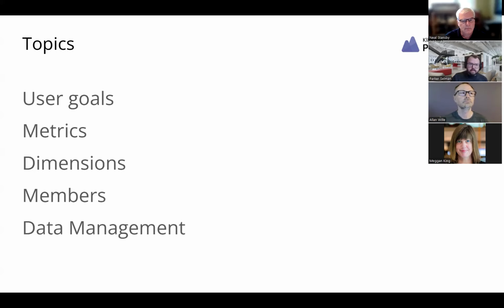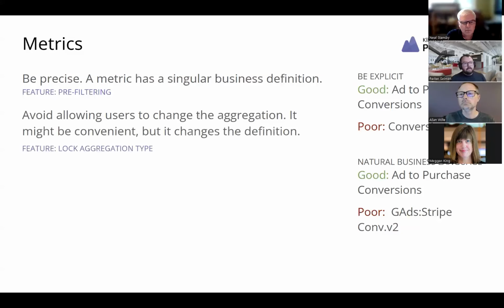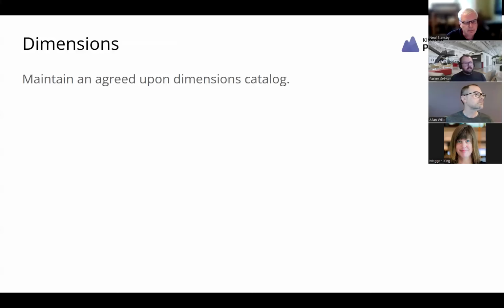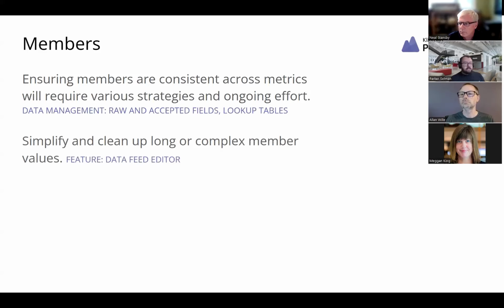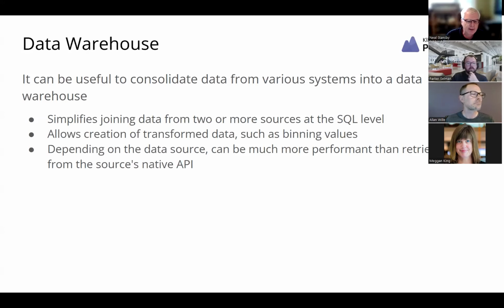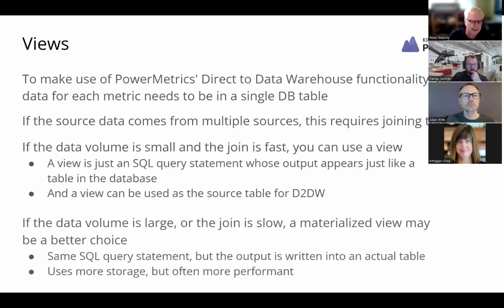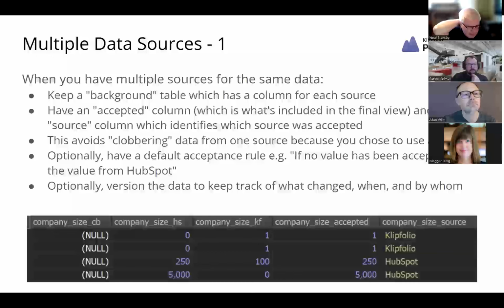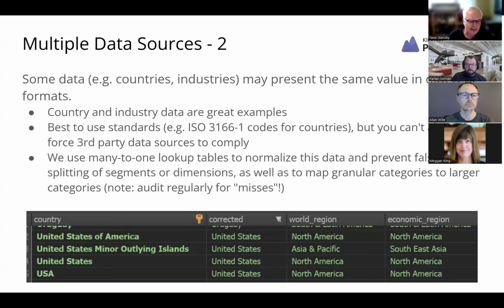Best Practices: Metrics, Dimensions, Members and Data | PowerMetrics Webinar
In this webinar, Parker Selman (Technical Support Team Lead) and Neal Stansby (Director of Business Operations), dive deep into best practices when working with Metrics, Dimensions, Members, and Data in PowerMetrics. You’ll learn how to design for scale, consistency, and performance, ensuring your work scales and earns the confidence of business users.

What you’ll learn:
- How to define metrics clearly—so users know exactly what they’re seeing
- How to structure data for flexible, intuitive analysis
- How to surface definitions, calculations, and data sources—transparently
- How to deliver answers fast—because users won’t wait

This session is for anyone building PowerMetrics projects that need to go beyond technical accuracy and deliver business-ready clarity and performance.